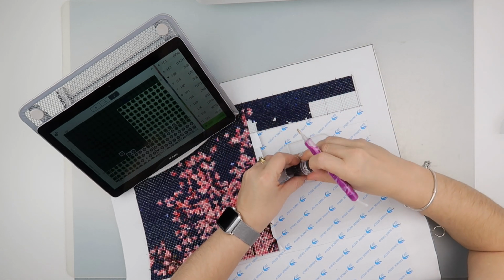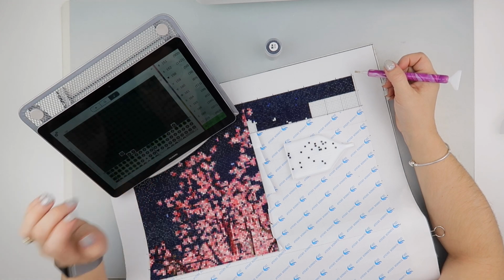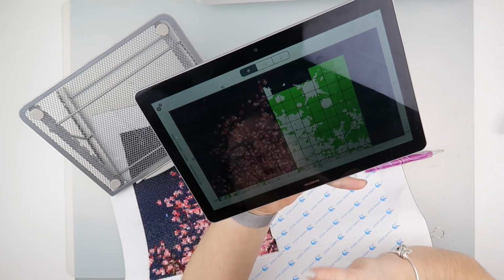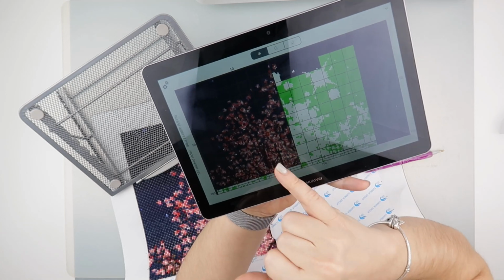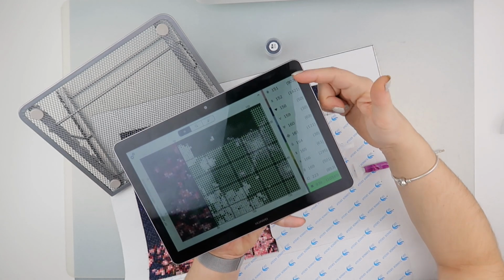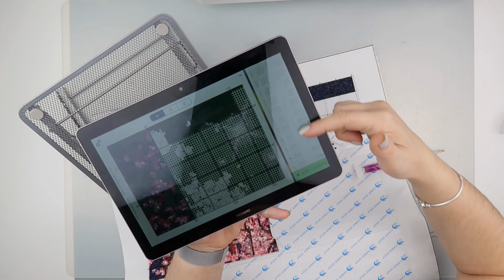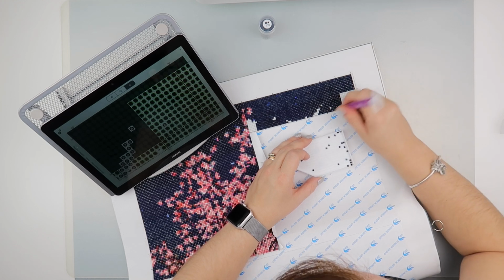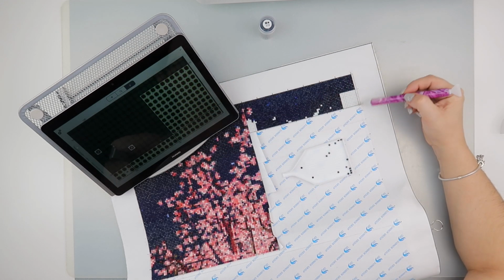Diamond Painting - WIP & Chat | HAED Massive Project Pt 10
Join me while I chat about what has stopped me doing my HAED recently.